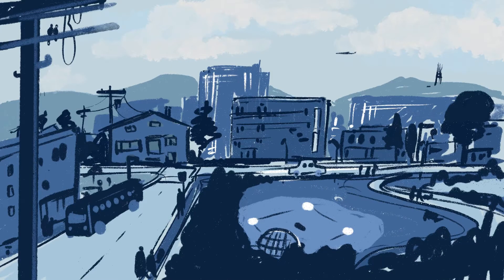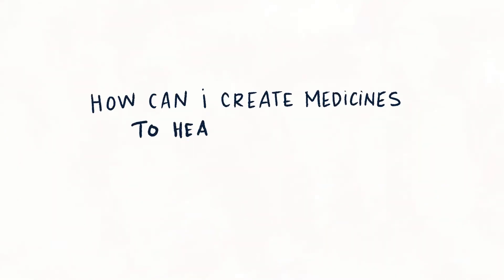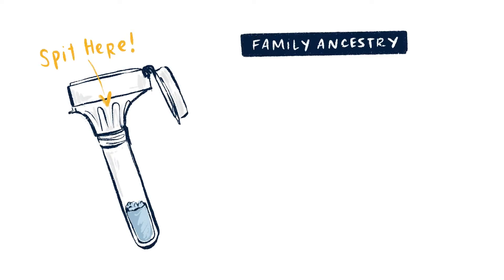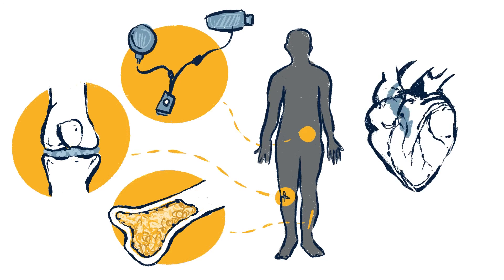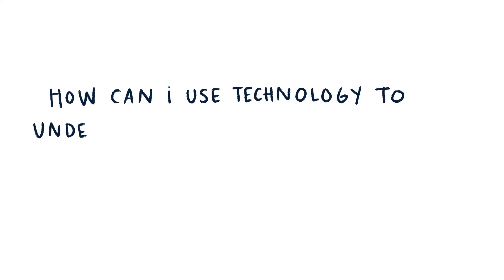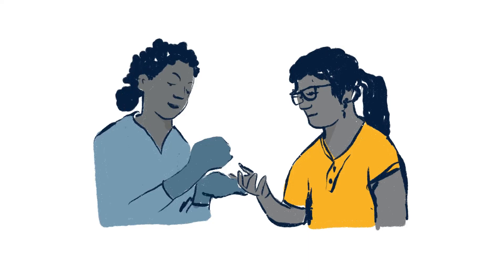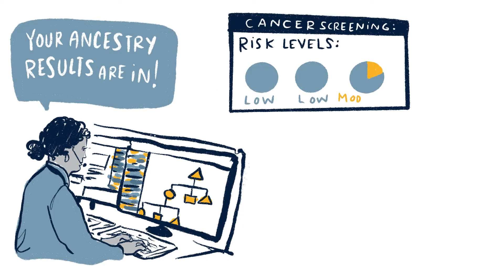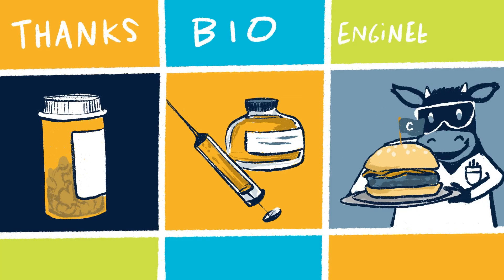Girls in Engineering: Bioengineering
UC Berkeley's Girls in Engineering summer camp asks, "What is Bioengineering?" (Video by RogueMark Studios & UC Berkeley Engineering)

CREDITS
Writing & Copy Editing: Lara Zlokapa & Adam Lau
Illustration & Animation: Abby VanMuijen
Narration: Lara Zlokapa
Sound: Adam Lau
Production: RogueMark Studios
Co-Producers: Anne Mayoral & Adam Lau

Micron, Murray Slater Foundation, & the National Science Foundation